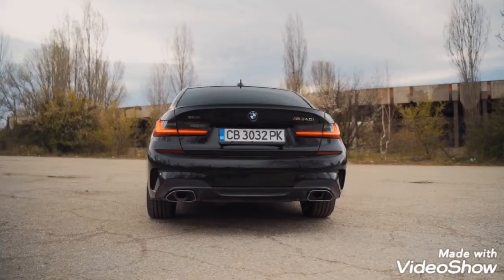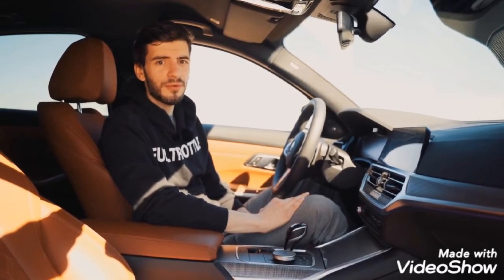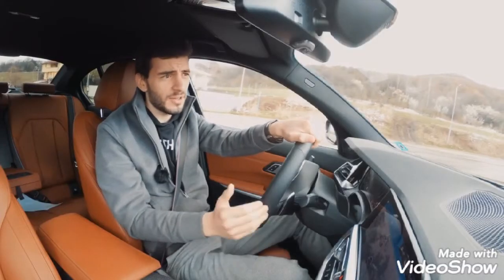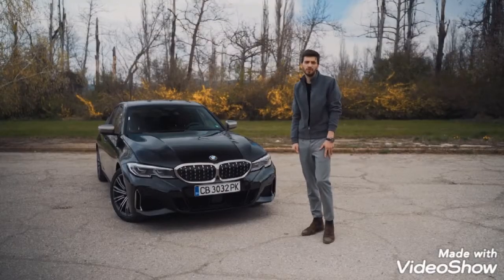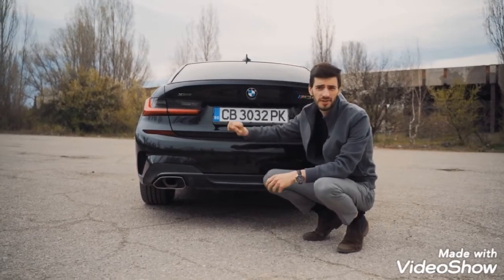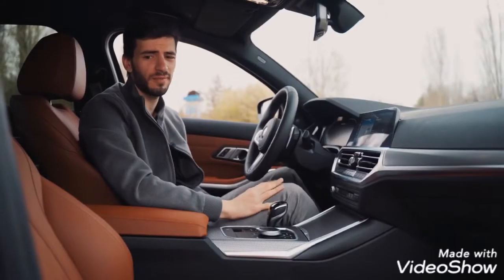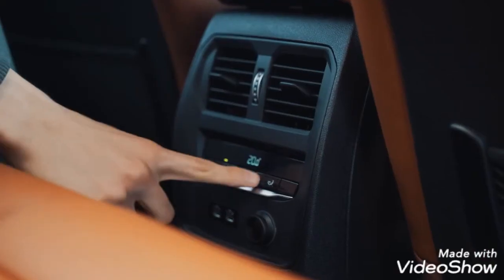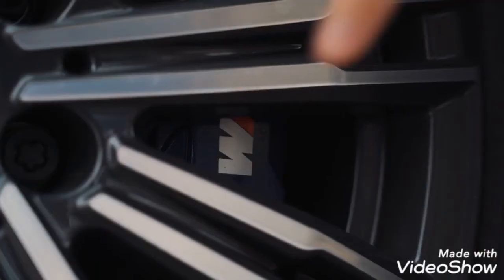M340i vs : 335i / M4 / M550 Review